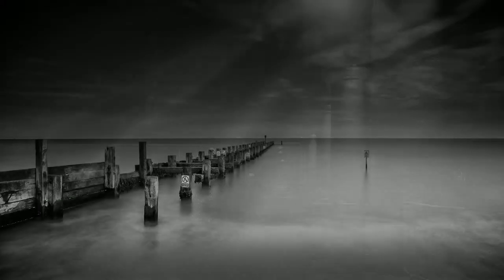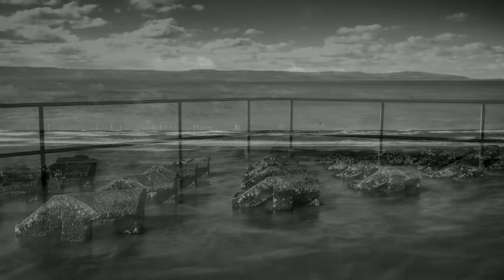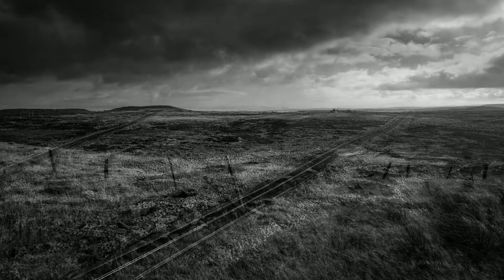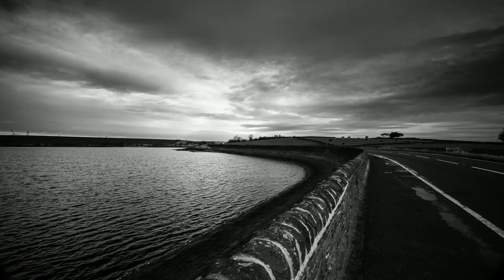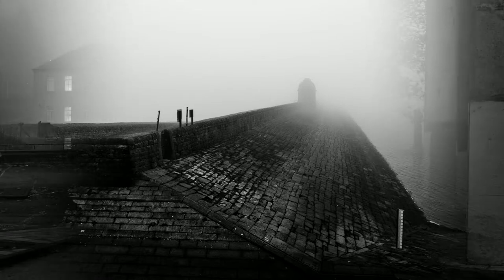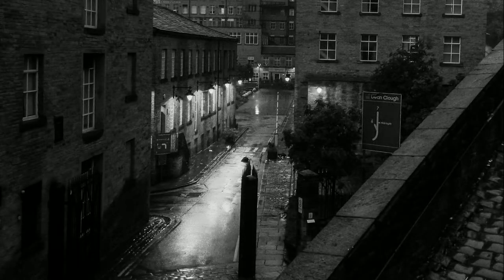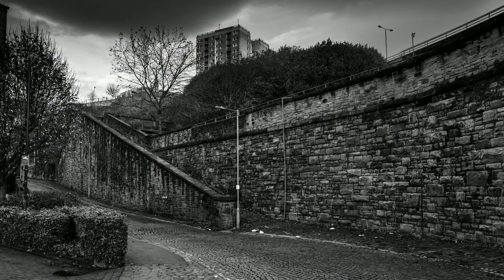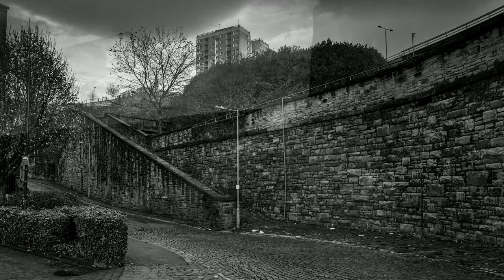The Dark Art (AV)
A chance to see some of my black and white photography and hear of my influences. Audio-visual sequence created in Pictures to Exe on an iMac running Parallels.